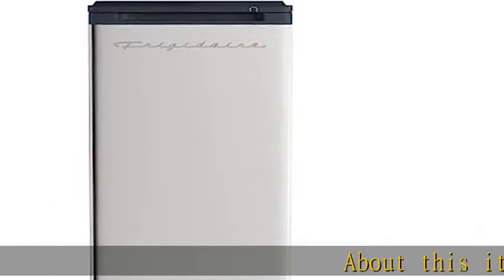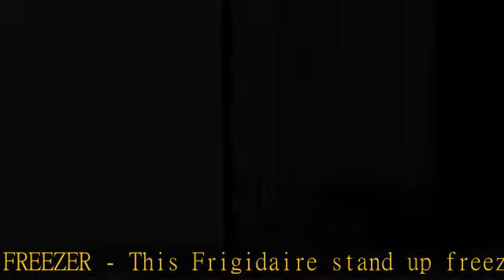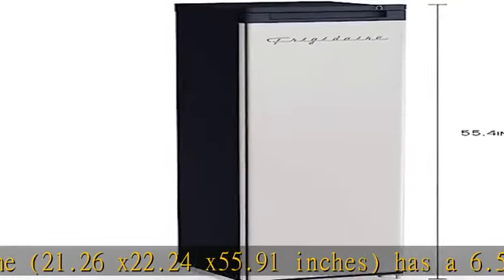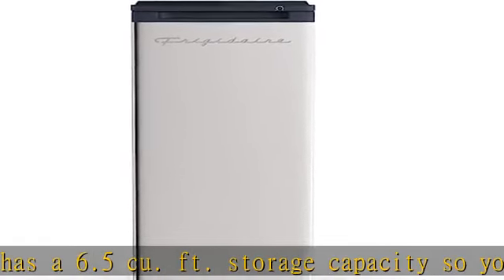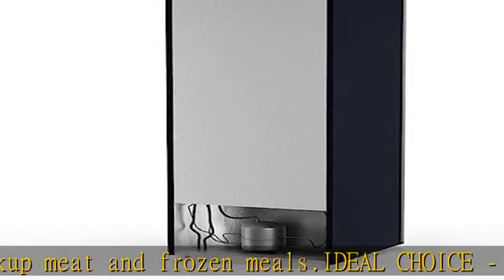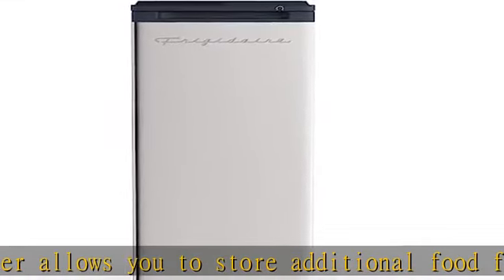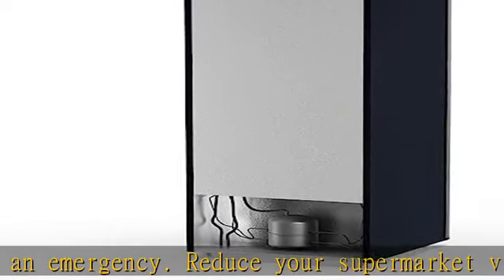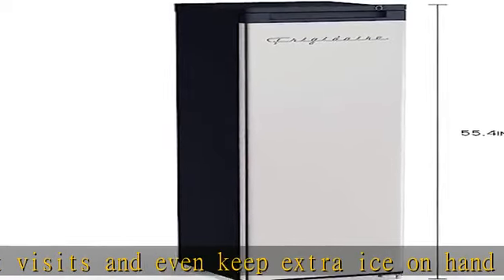Frigidaire EFRF696-AMZ Upright Freezer 6.5 cu ft Stainless Platinum Design Series,Silver